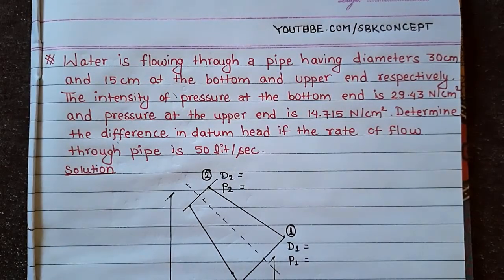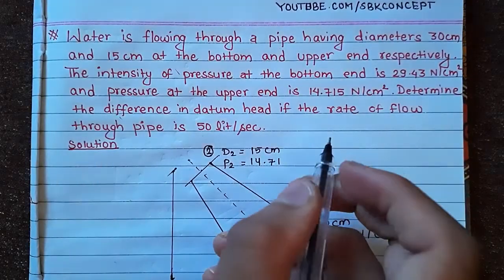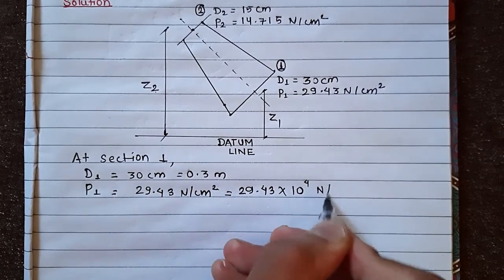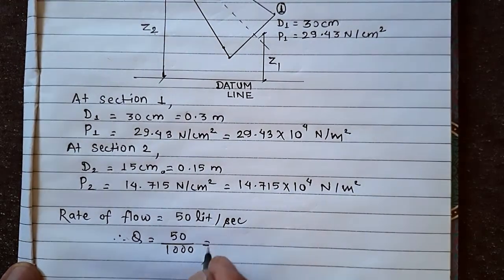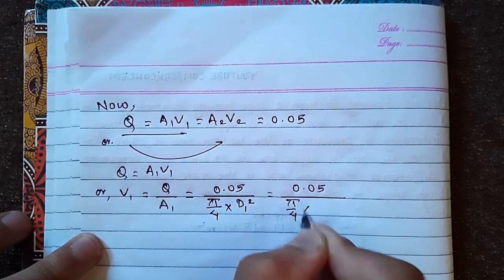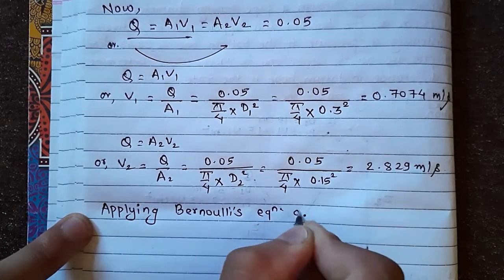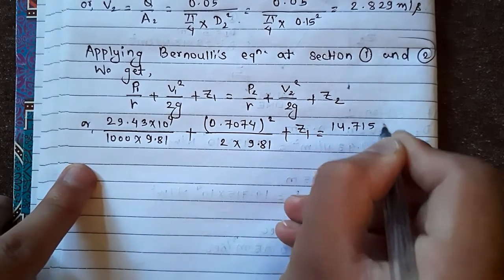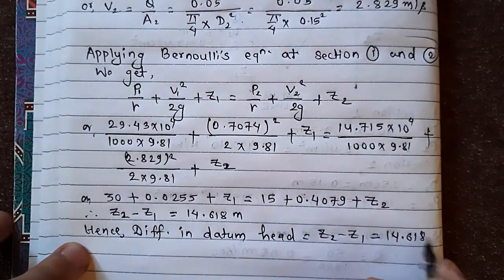Determine the difference in datum head | Hydrodynamics | Bernoullis Equation | SBK Concept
Hello Viewers, In this video I have determine the difference in datum head. This is the numerical video from chapter hydrodynamics (Fluid Mechanics).
We have to use Bernoulli's Equation for its solution.

The Question is:
Water is flowing through a pipe having diameters 30cm and 15cm at the bottom and upper end respectively. The intensity of pressure at the bottom end is 29.43 N/sq. cm and the pressure at the upper end is 14.715 N/sq. cm. Determine the difference in datum head if the rate of flow through pipe is 50 liter/second.